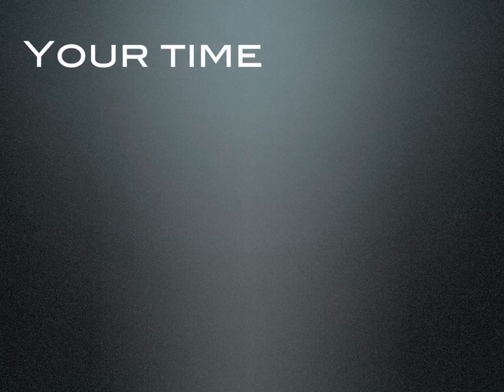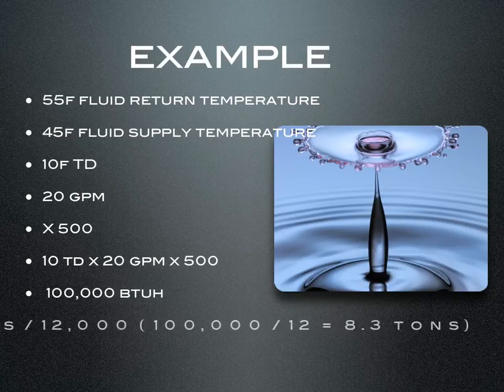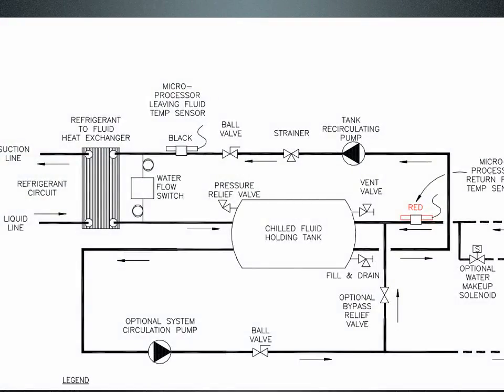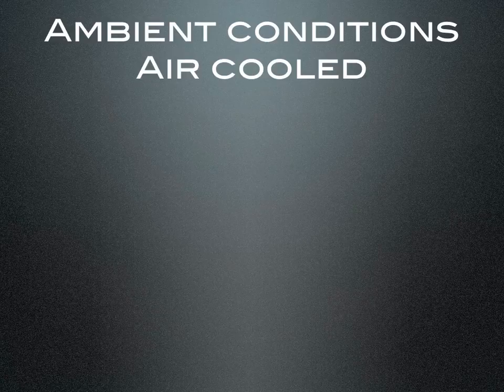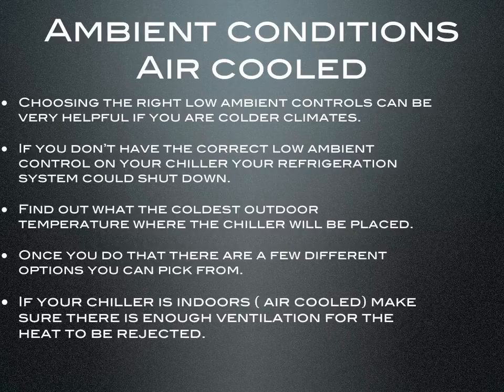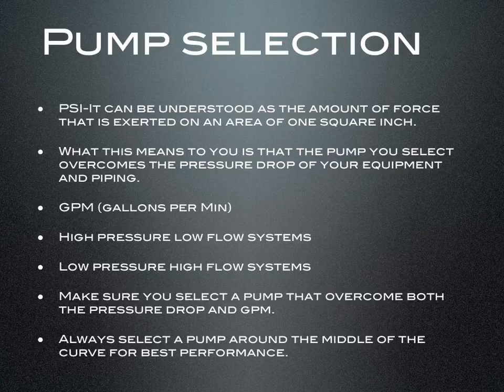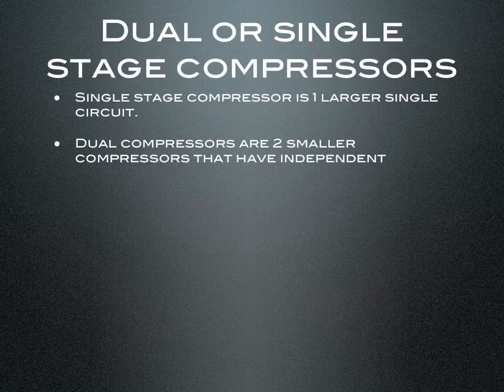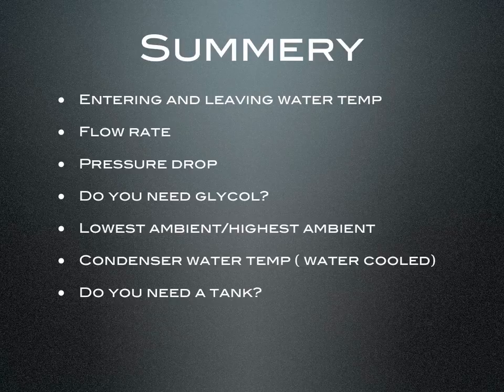How to size a chiller.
How to size a chiller for your process.